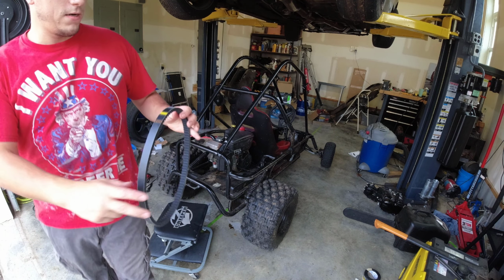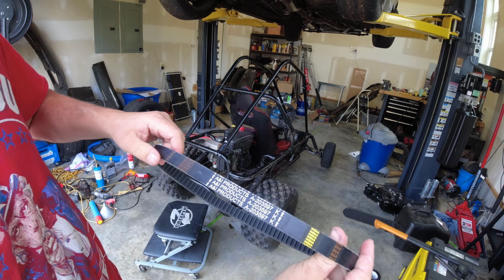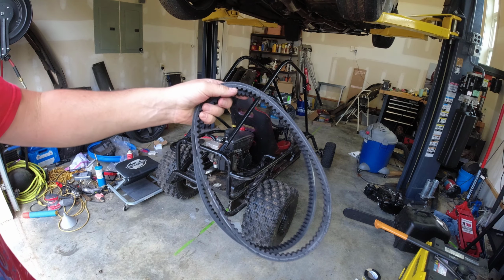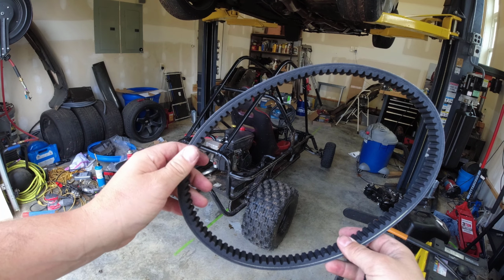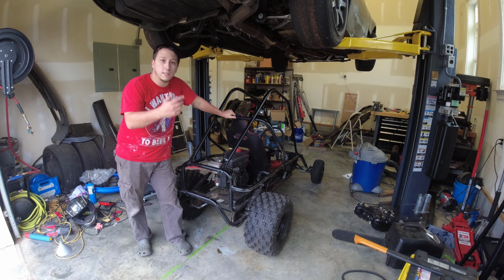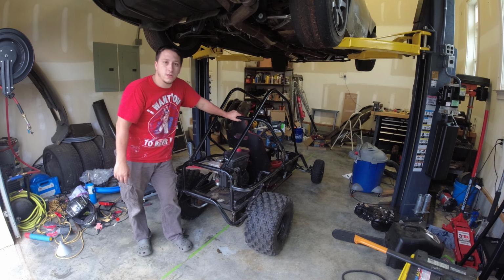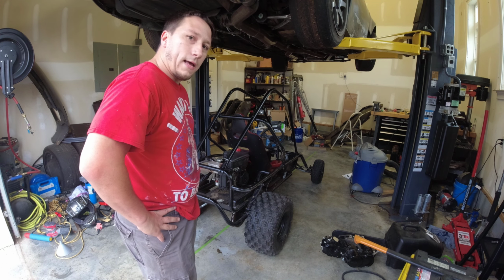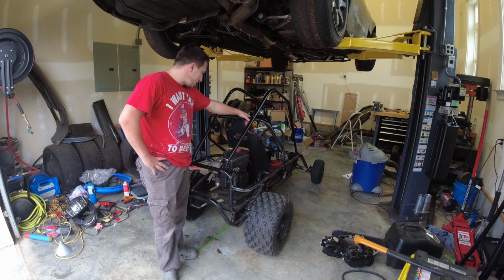Murray Kilowatt Pt2 New Belt, New Top speed, & Full Send on the 6.5 Tecumseh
Got the new belt in the mail and put on. I take this thing for a real test drive around the track and find out the new top speed with the governor removed. Still looking for another motor to put on this thing.